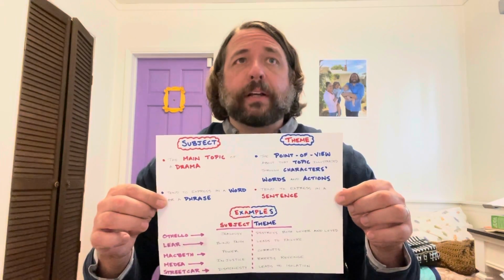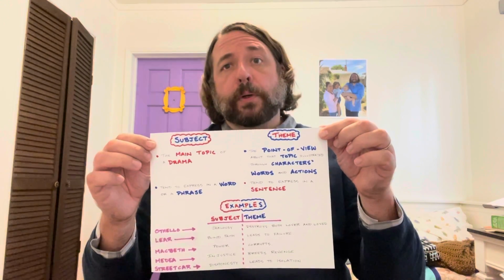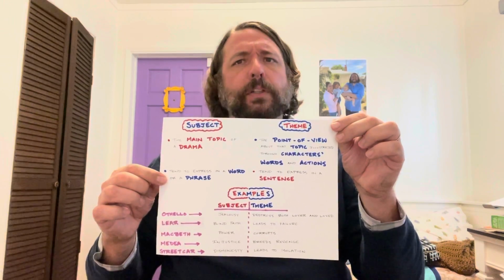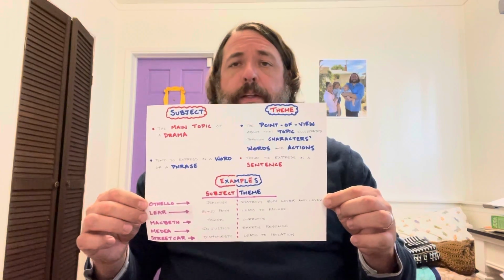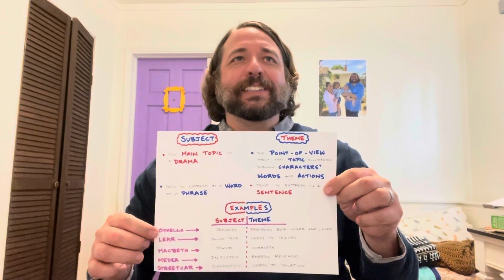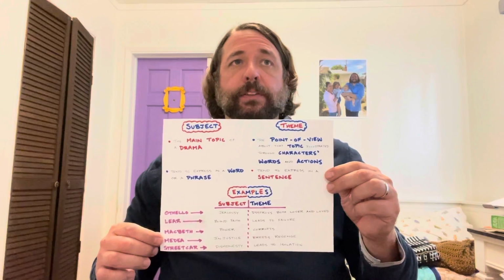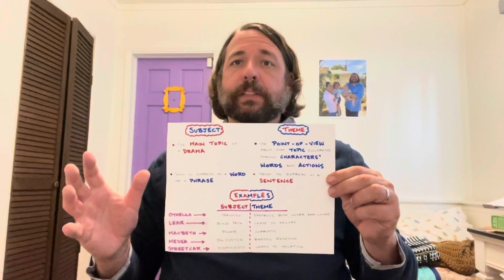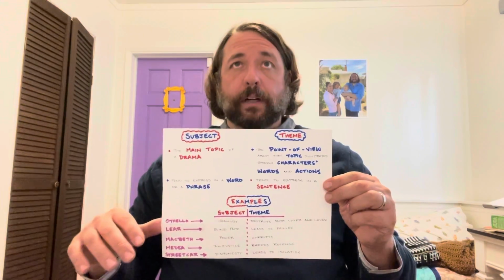English 241 and 243: Defining the Theme of Your Drama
Professor Chad Greene presents a lesson appropriate to either of his dramatic writing classes at Cerritos College, Screenwriting (English 241) or Playwriting (English 243). In it, Greene explains the difference between "subject" and "theme" in dramatic writing. Then he shares five examples of short "theme statements" from Will Dunne's THE DRAMATIC WRITER'S COMPANION. Finally, Greene suggests four aspects of his students' dramas which could conceivably lead them to their respective themes.